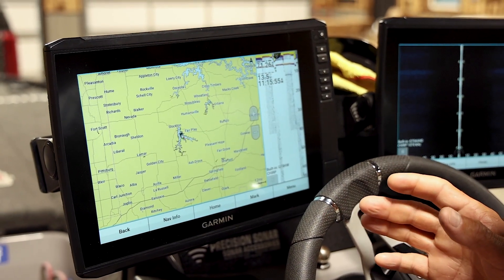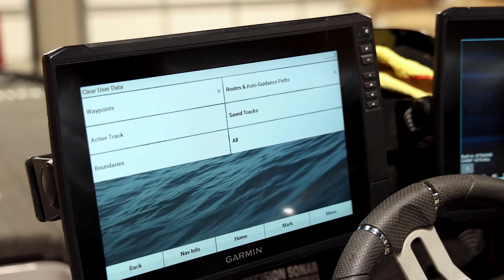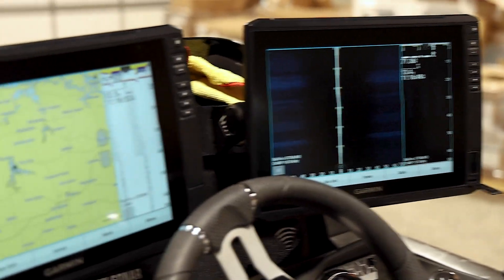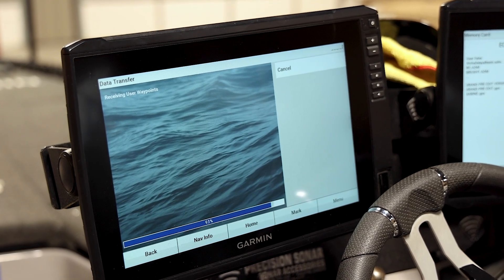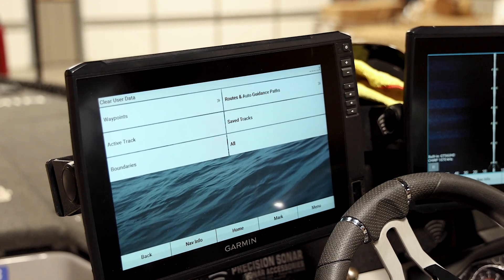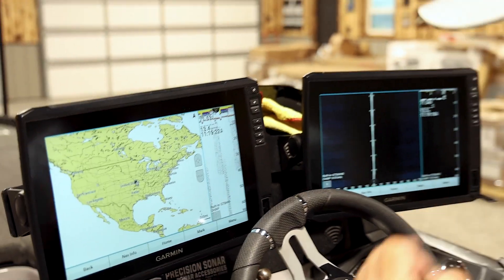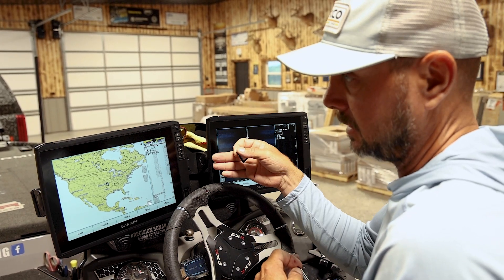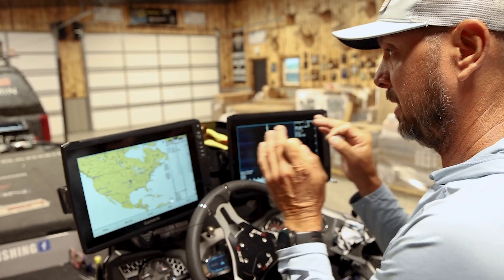Waypoint Management – How to Load, Save, Merge Garmin Waypoints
Waypoint Management – How to Load, Save, Merge Garmin Waypoints. Traveling a lot each year on the Bassmaster Elite series to several different lakes across the country, I have to have a system for all my waypoints. This videos shows you my process on how I save waypoints, trails and data to SD cards for each lake through-out the year and hopefully will help you better understand how it all works. Thanks for riding along.

Videography & Edit by Creating Outdoors